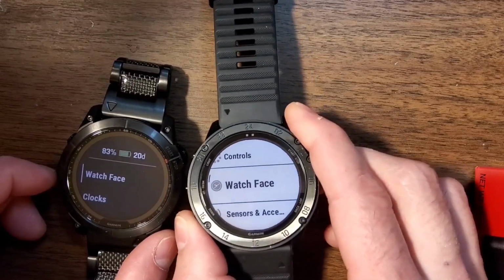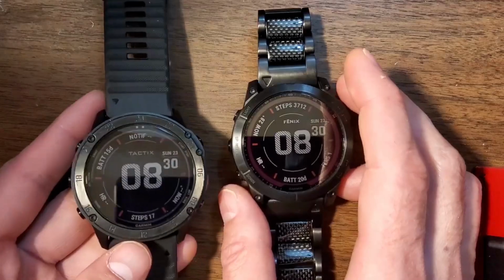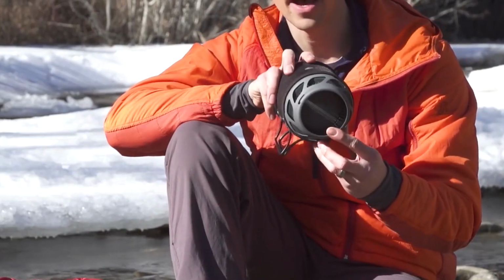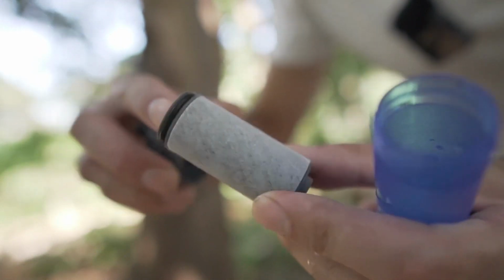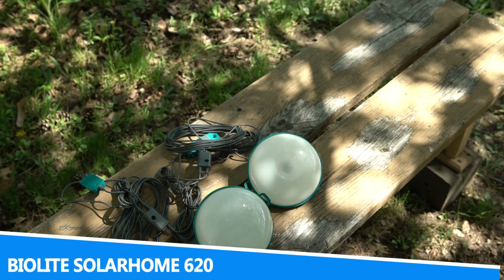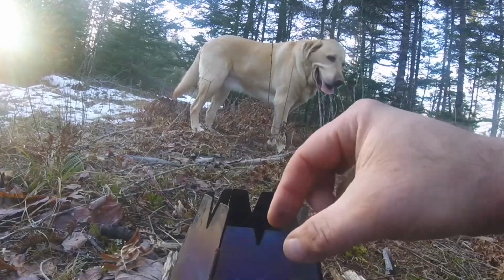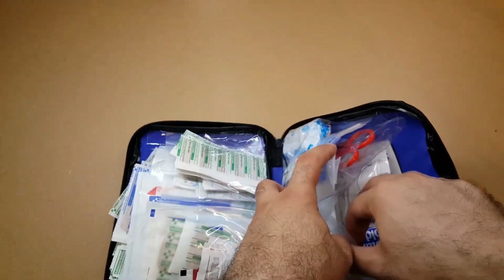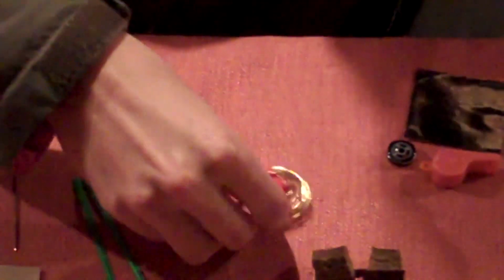10 Top Doomsday Survival Gear & Gadgets You Need 2025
10 Top Doomsday Survival Gear & Gadgets You Need 2025

When it comes to preparing for the unexpected, having the right gear can mean the difference between chaos and survival. Whether you’re a seasoned prepper or just starting to build your emergency kit, staying ahead with the best tools is key. In this video, we’ll explore the 10 Top Doomsday Survival Gear & Gadgets You Need in 2025 — reliable, innovative, and life-saving essentials designed to keep you safe no matter what the future holds. Get ready to gear up for anything!